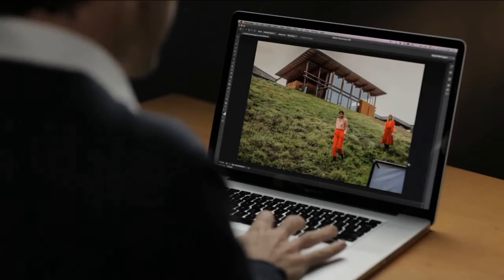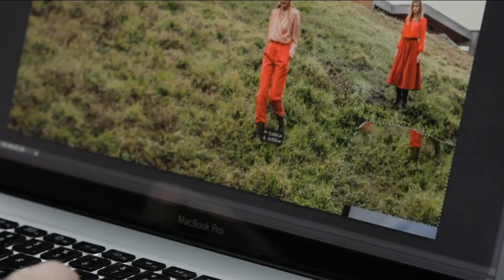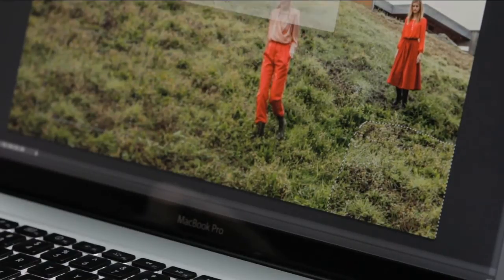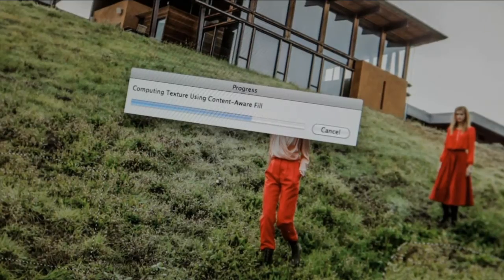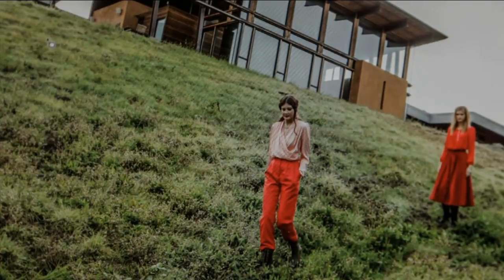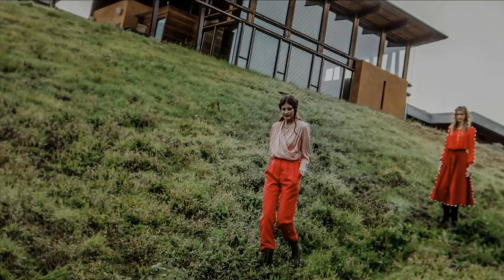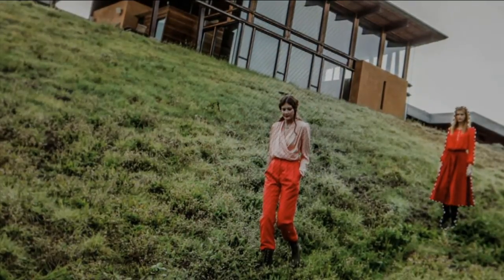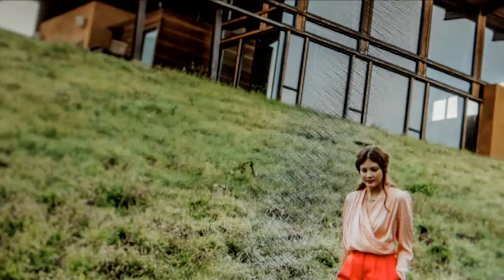[어도비] 포토샵 CS6의 내용 인식 패치 - Content Aware Patch in Photoshop CS6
포토샵 CS6의 내용 인식(content aware) 기능이 아주 강력해졌습니다! 새로운 인식 알고리즘 덕분에 내용 인식 채우기 기능 뿐 아니라 내용 인식 이동까지 쉽게 사용할 수 있습니다. 대상을 선택하고 내용 인식 이동도구를 선택해 원하는 곳으로 옮기기만 하면 아주 감쪽같이 위치를 바꿀 수 있습니다. 영상으로 확인해보세요!